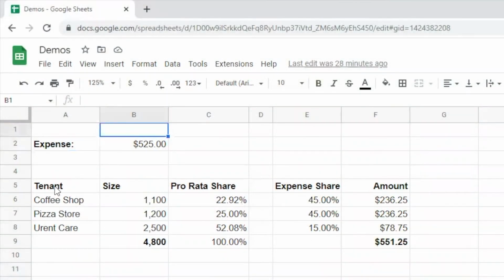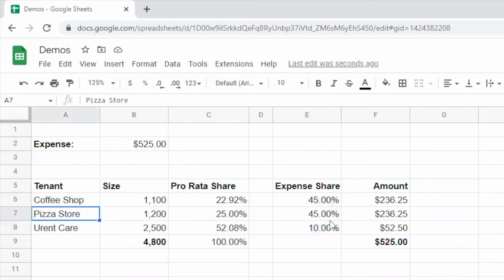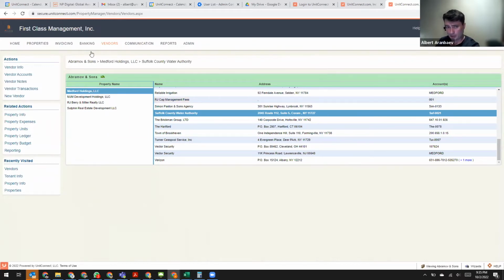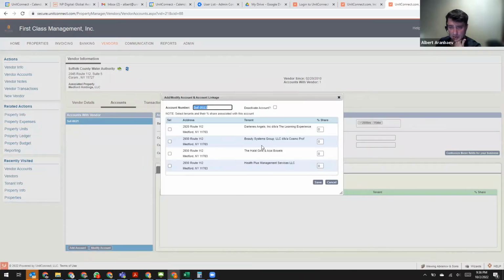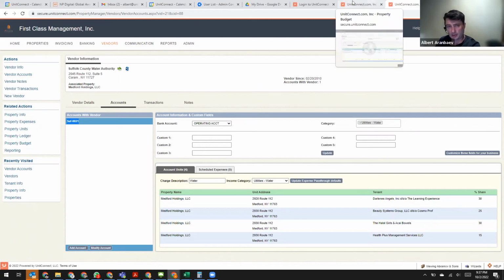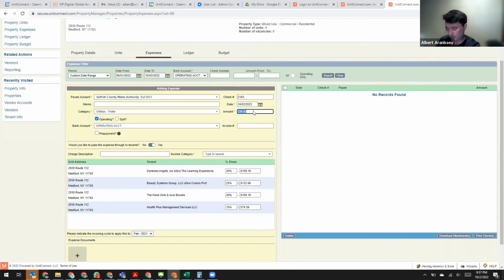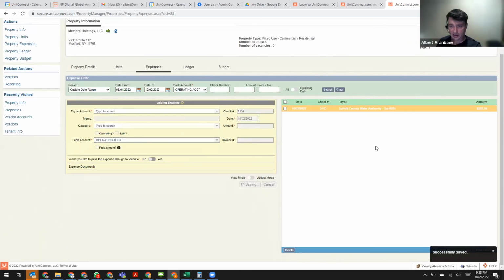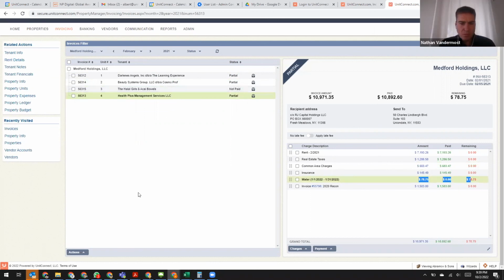Commercial Real Estate Pass Through Expenses Examples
0:10 - What are pass through expenses?
0:20 - Common Area Charges Exceptions
1:30 - Pass through expense example vs common area charge
2:15 - Real Estate expense pass through example
3:25 - How to configure pass through expenses in Unit Connect software